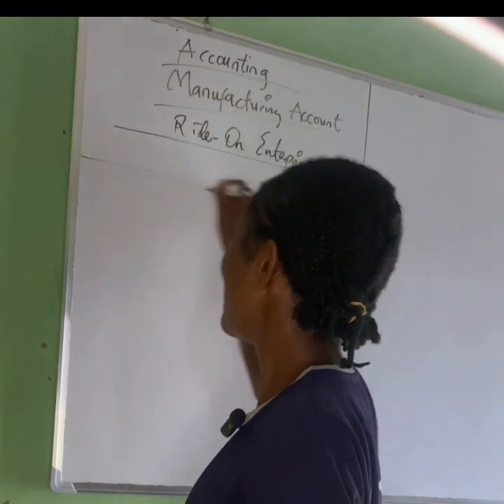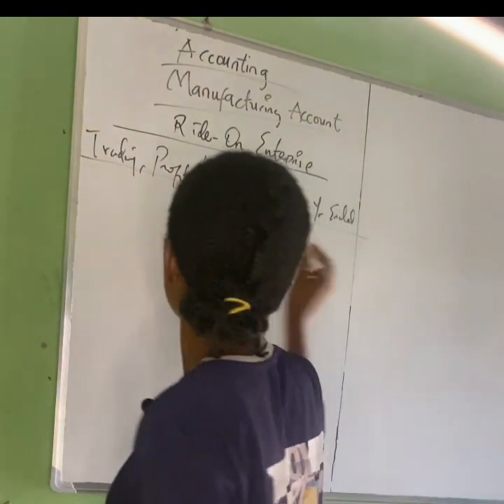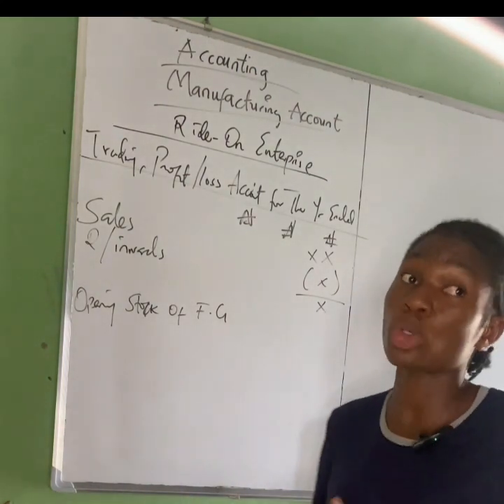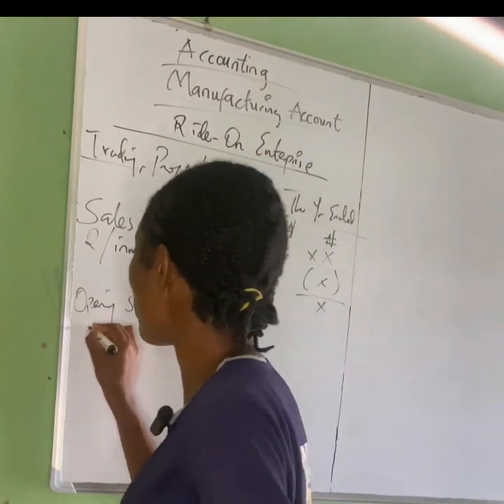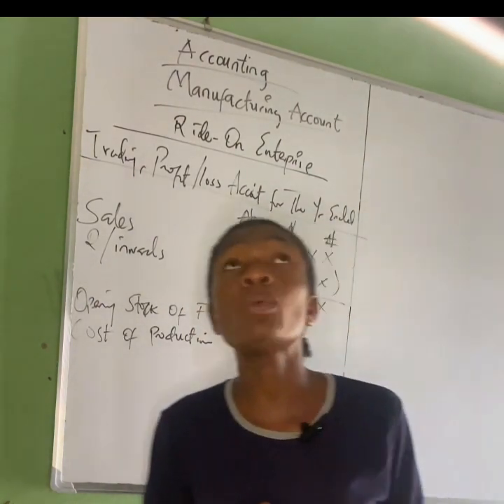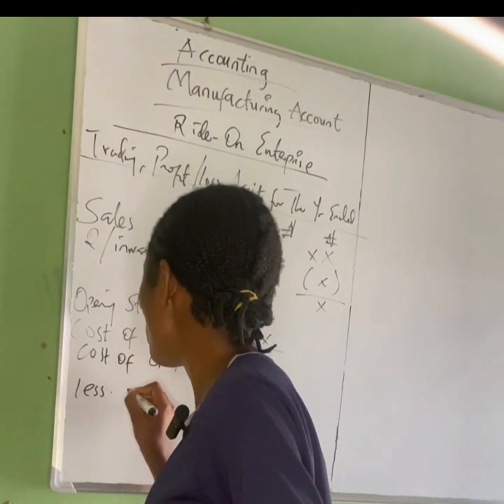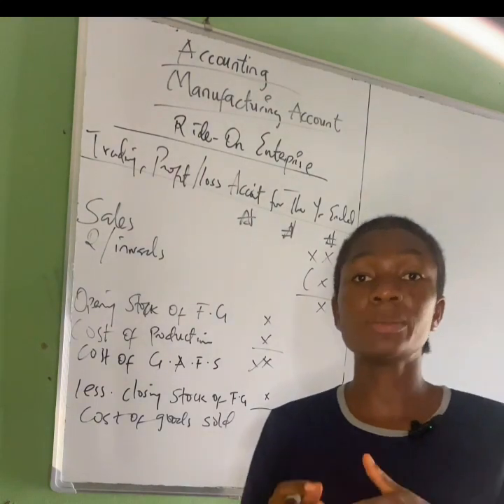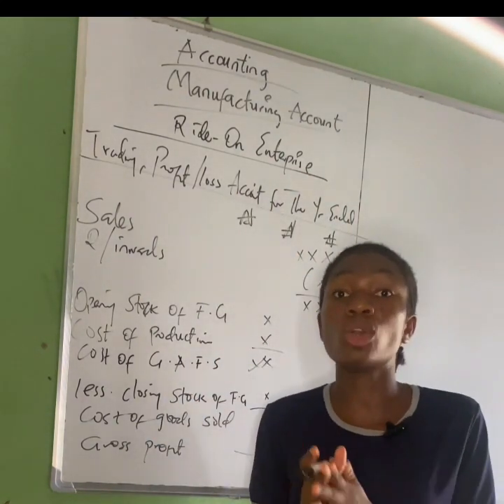Manufacturing, Trading Profit/Loss Account (part 2)